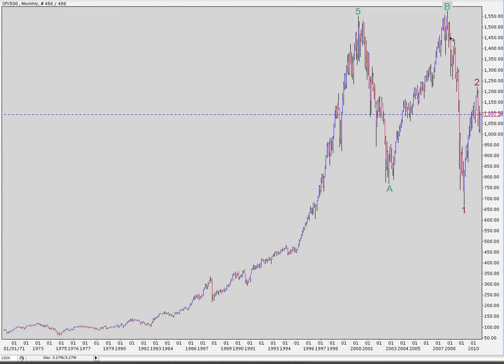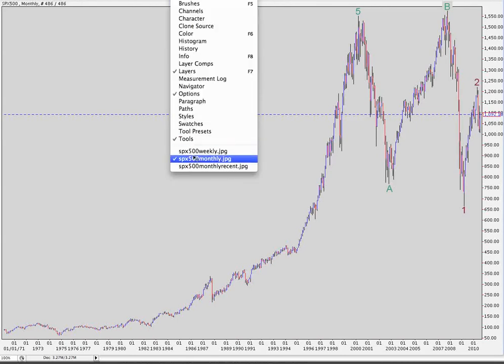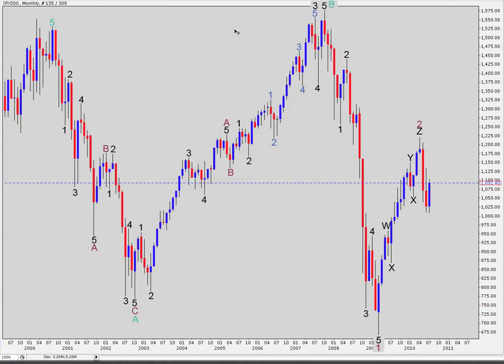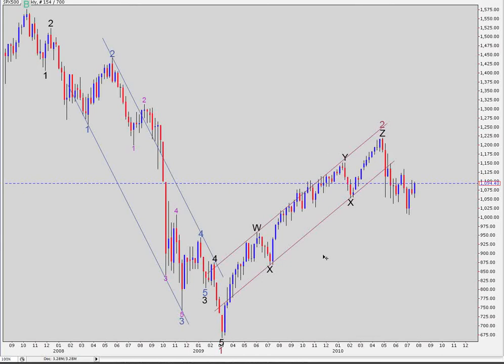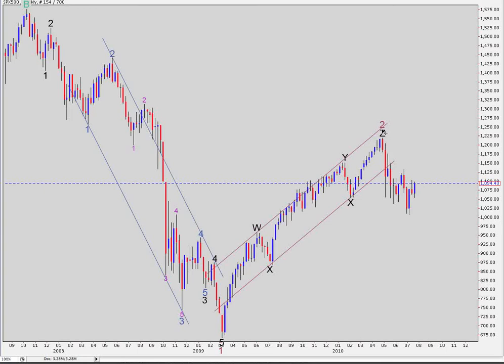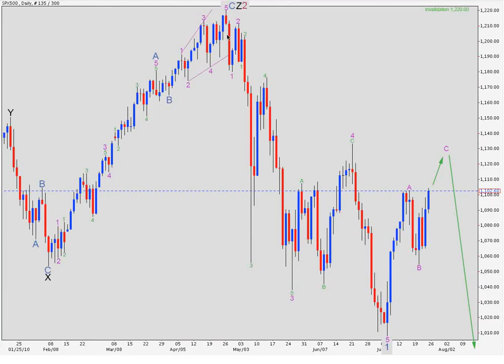SPX500 Elliott Wave Technical Analysis - 23rd July, 2010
Technical analysis of the SPX500 from a pure Elliott wave perspective for the week ending Friday 23rd July, 2010